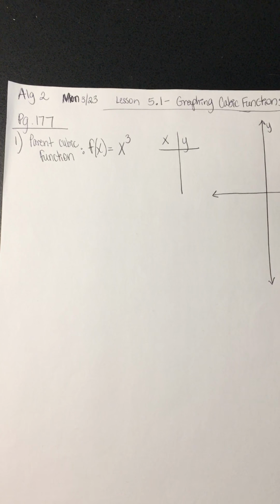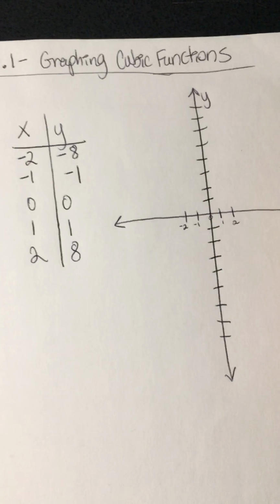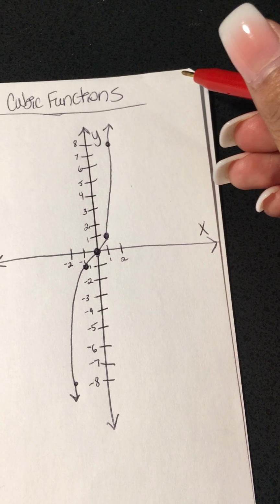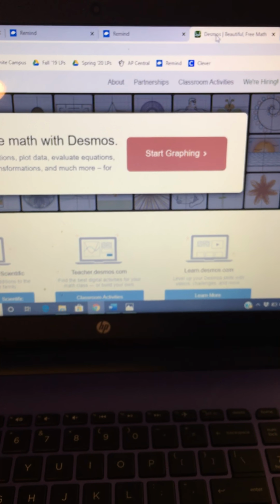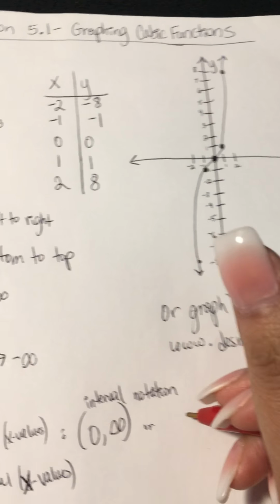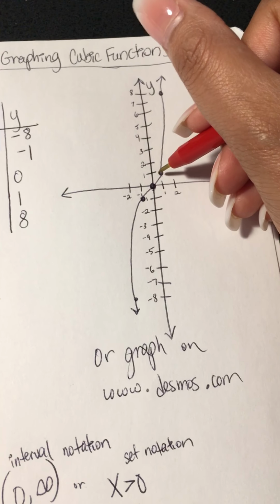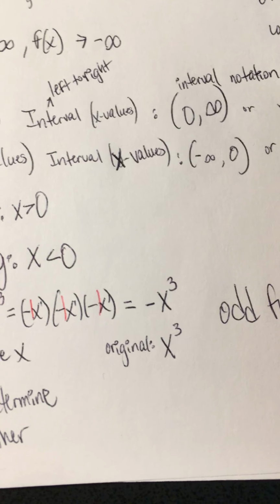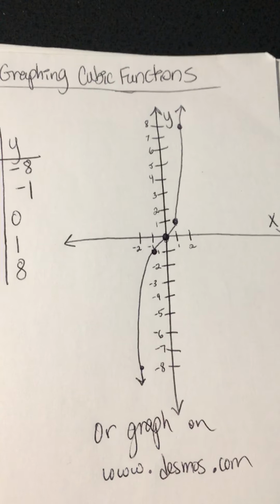Page 177 #1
Alg2 Lesson 5.1